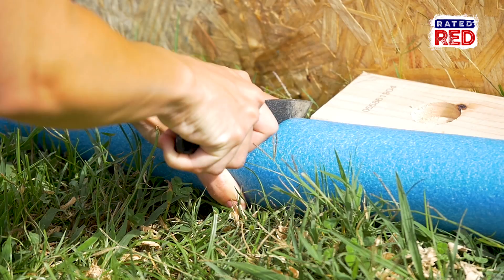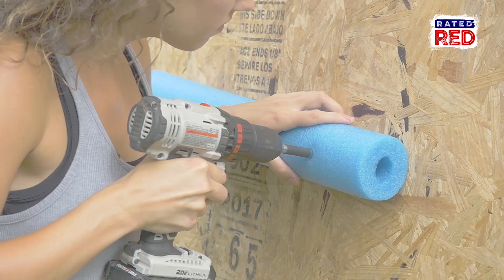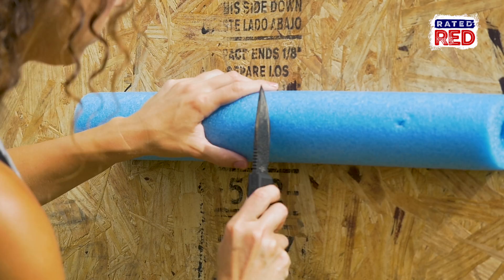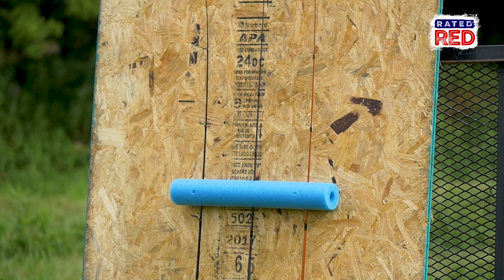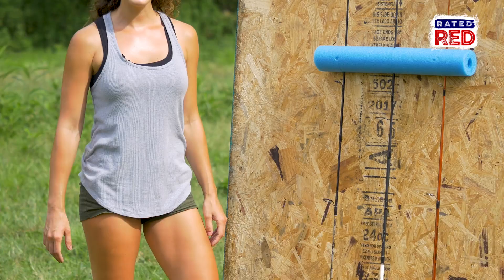Here’s a Quick, Easy Way to Store Your Fishing Poles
You’ve probably never thought of this.
But it works great! Rated Red's Ashla Taylor shows you how to make a quick and easy fishing pole storage setup.
Check this out!!!